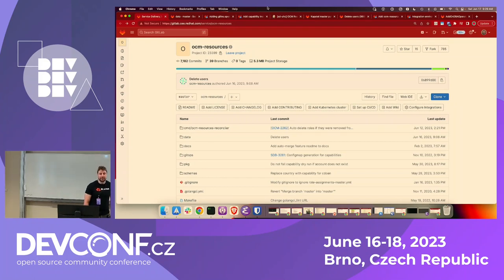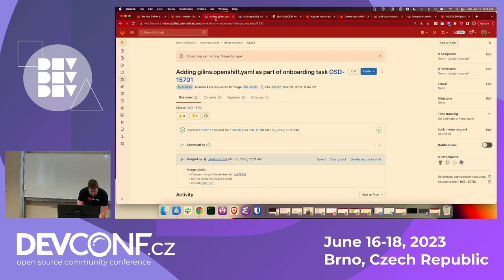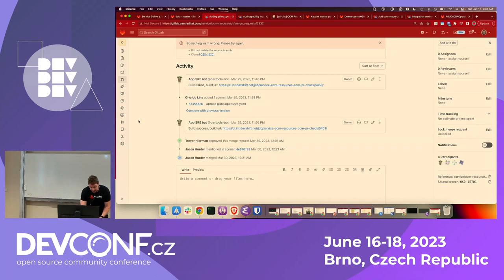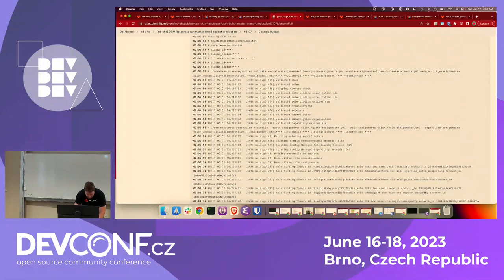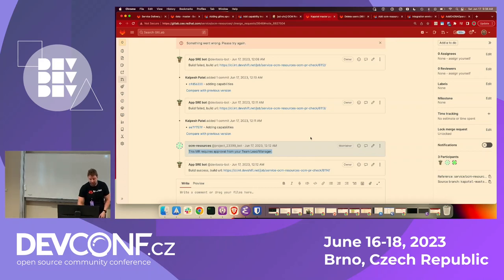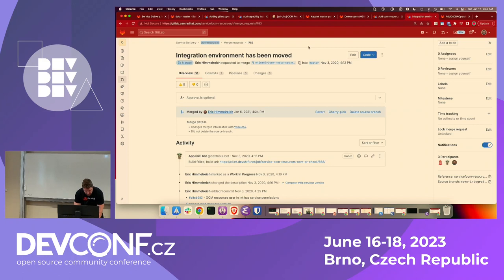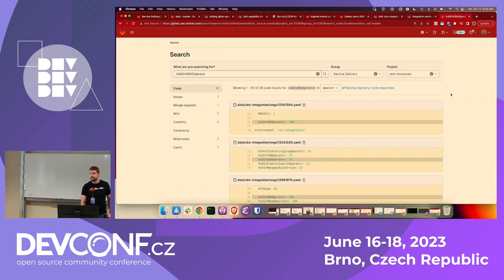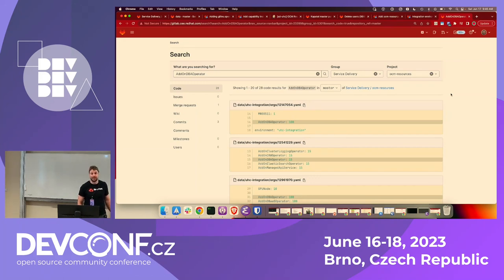Scaling your Organization with GitOps - DevConf.CZ 2023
Speaker(s): Eric Himmelreich

I plan to describe in detail how we in the OpenShift Cluster Manager group use GitOps to handle the toil related to getting folks set up to develop against OCM. The GitOps tooling (ocm-resources) allows us to onboard folks with various levels of access to OCM environments in a self service way which fulfills our audit and compliance requirements. Additionally the leaver process is also automated. Furthermore I'll summarize some lessons learned in developing this tooling that could be useful for engineers facing similar challenges. The audience can expect to learn a lot about applying GitOps in simple practical ways that reduce toil in the wider organization.